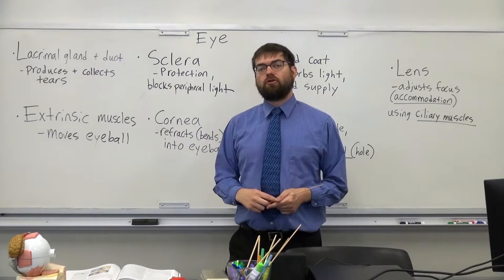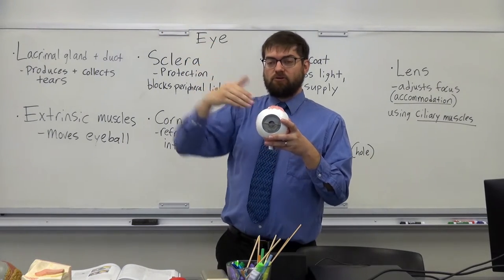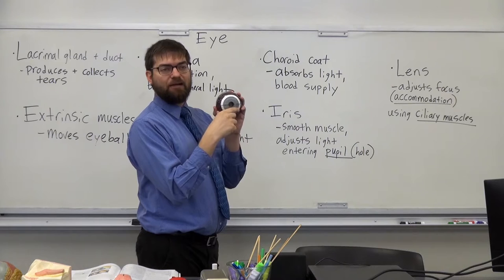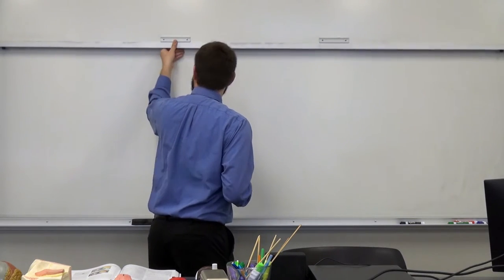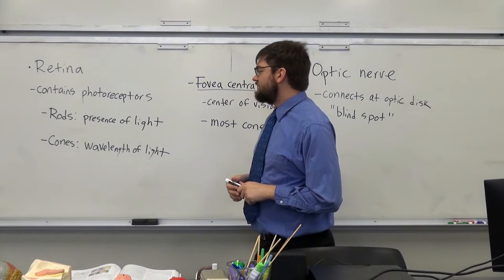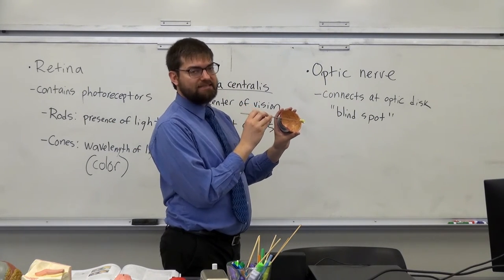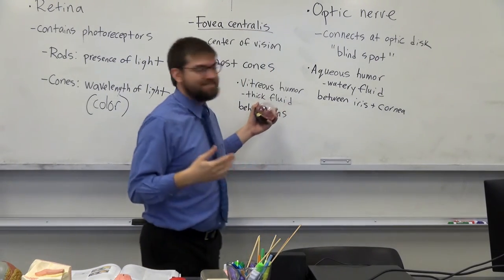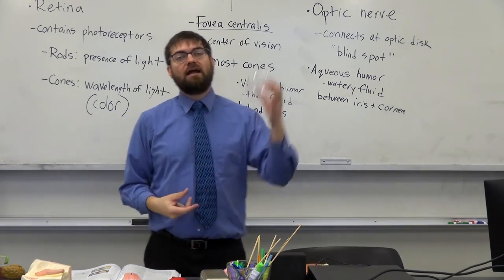Basic A&P: Eye Lecture